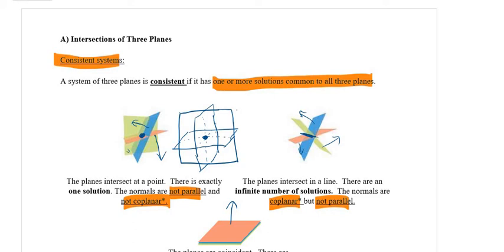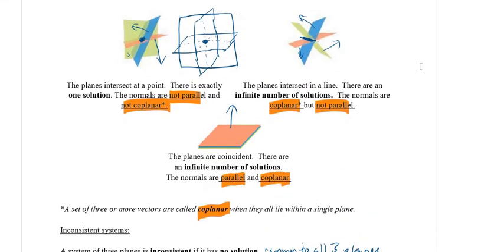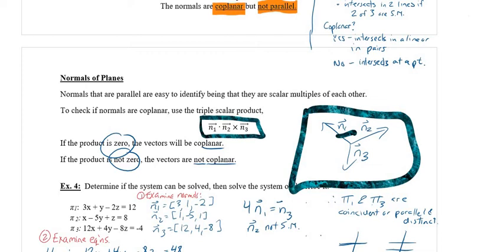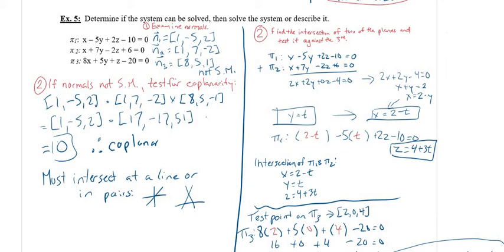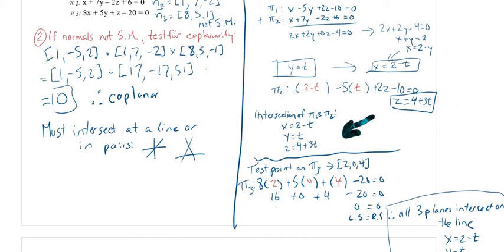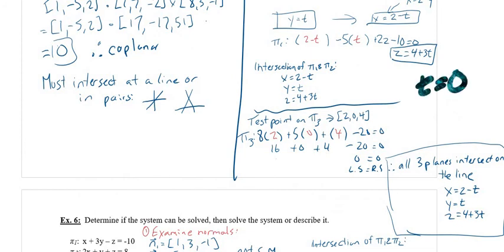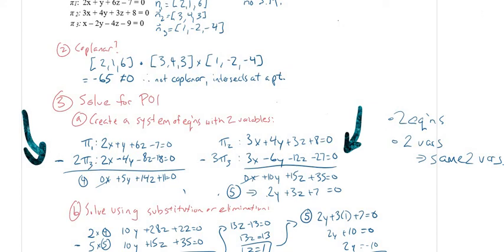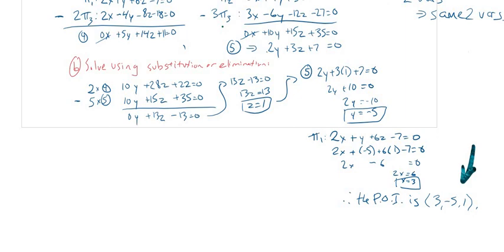3.6 Part 2 - Intersection of Three Planes